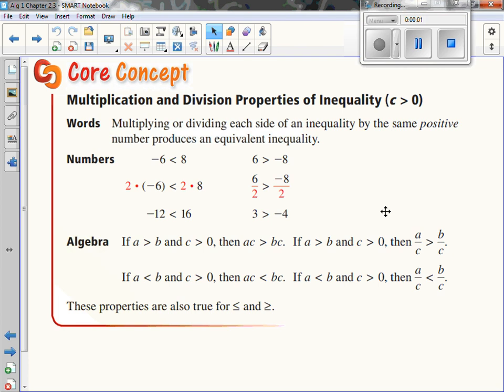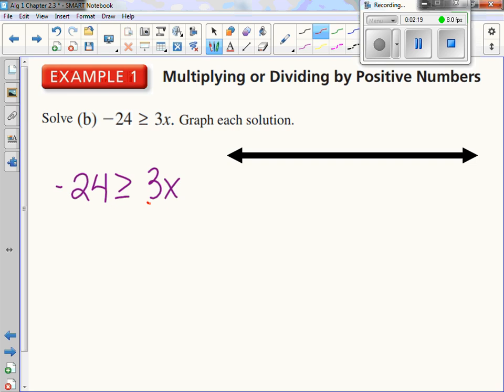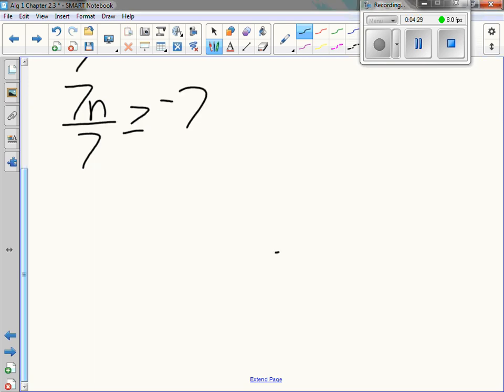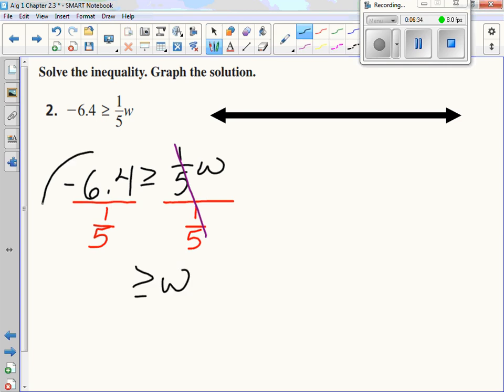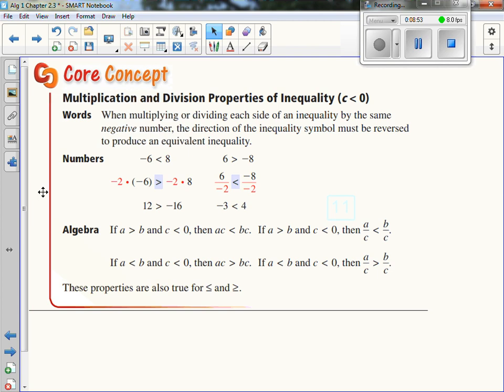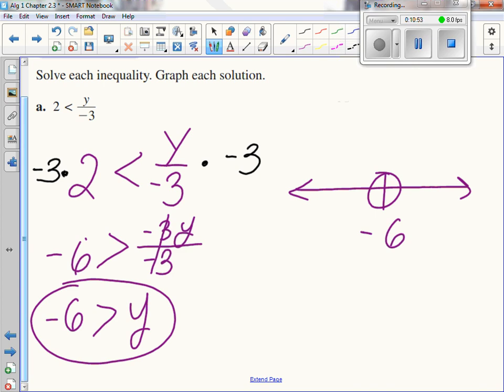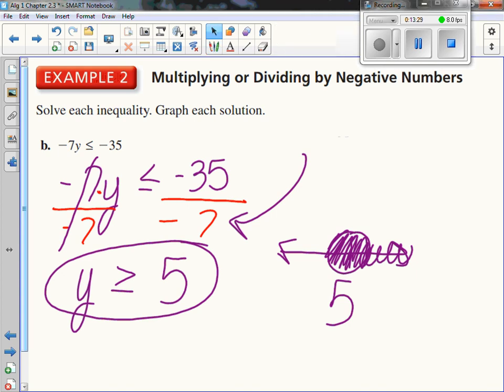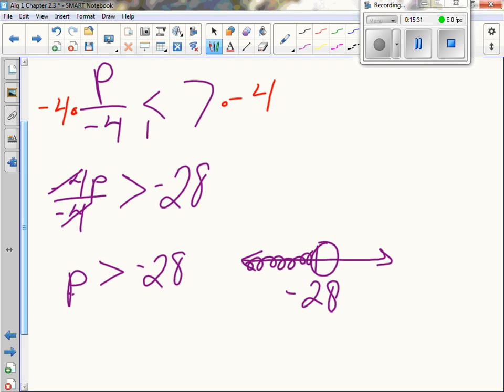Algebra 1 Chapter 2.3